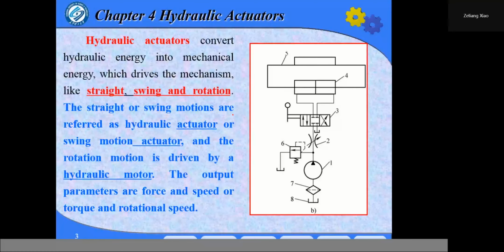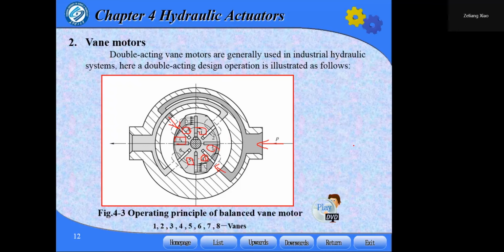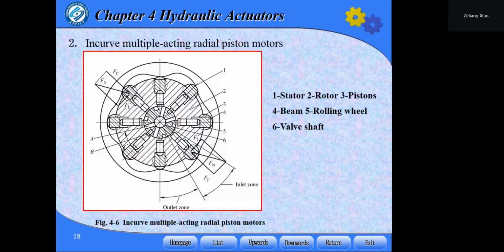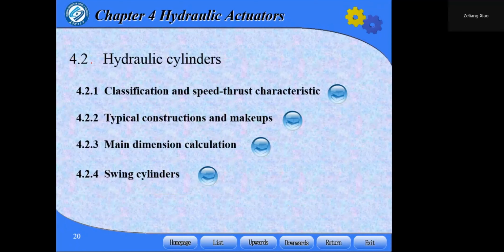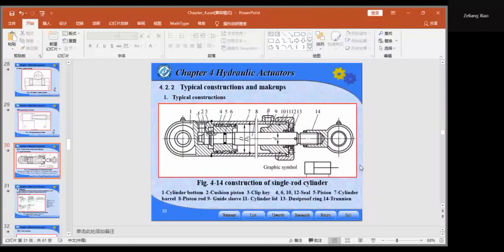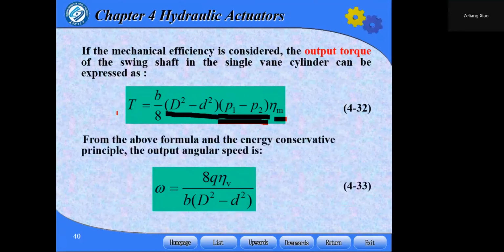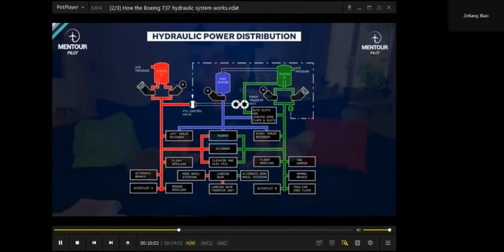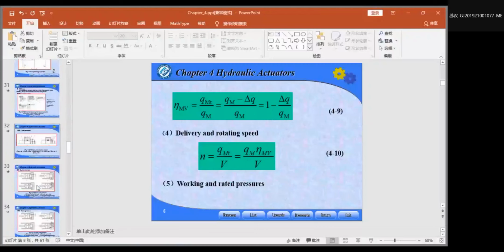Hydraulic and Pneumatic Transmission(Class-3, 2022-034-07)